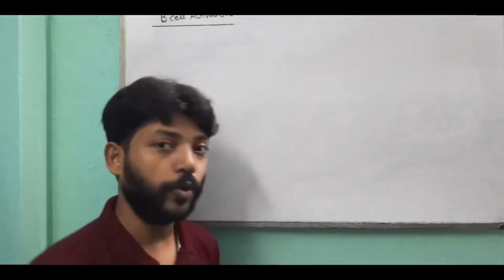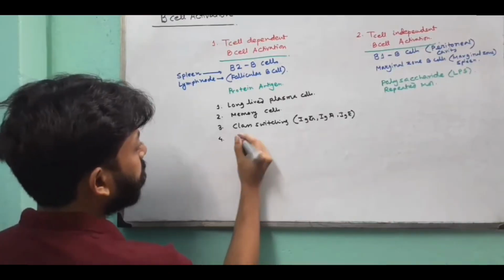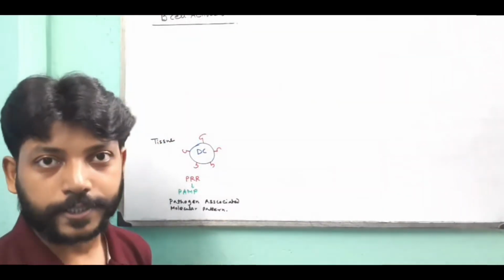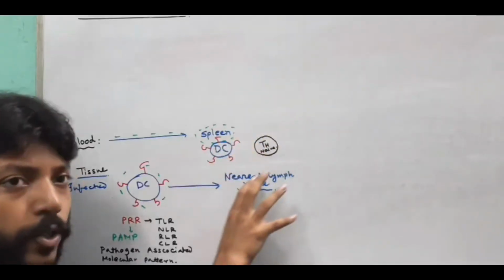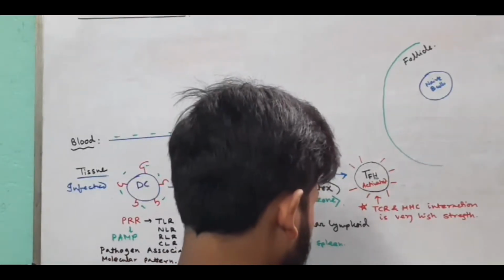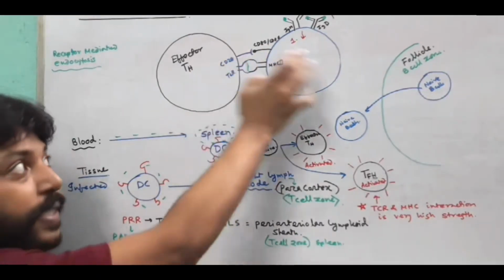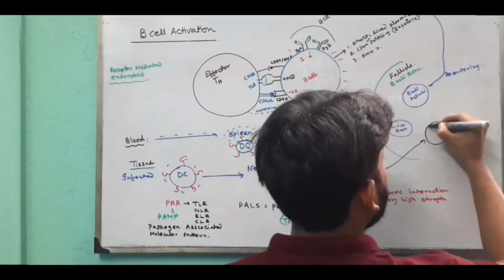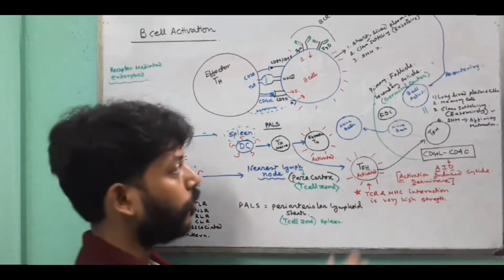B Cell Activation